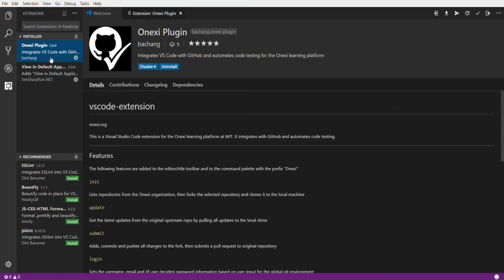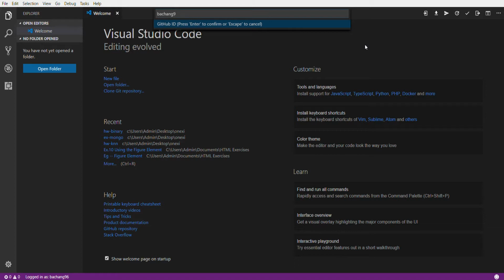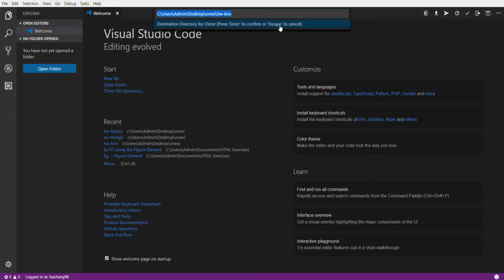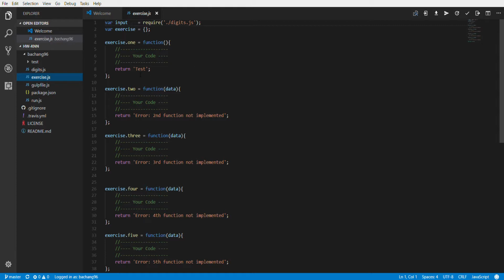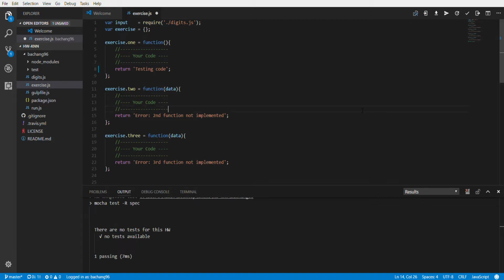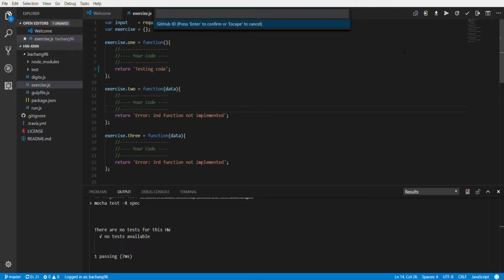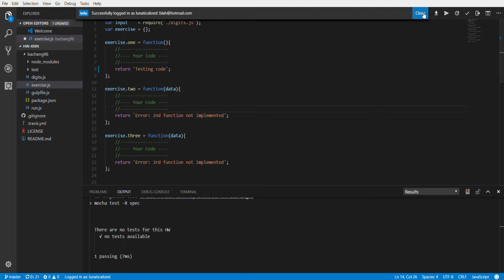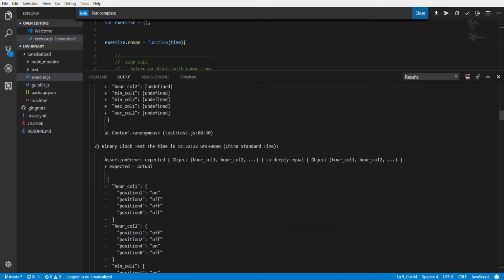Welcome — Visual Studio Code 29 7 2017 5 23 03 AM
A brief guide on how to use the Onexi Plugin for VS Code.